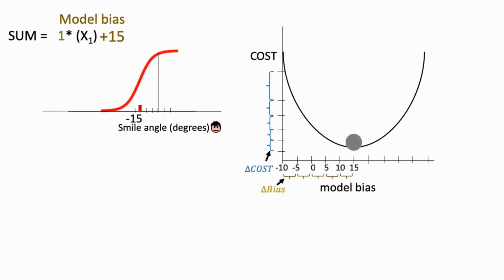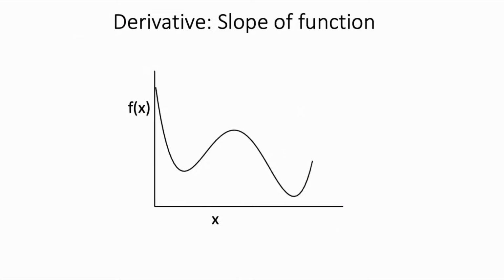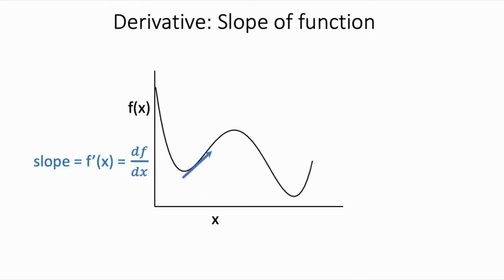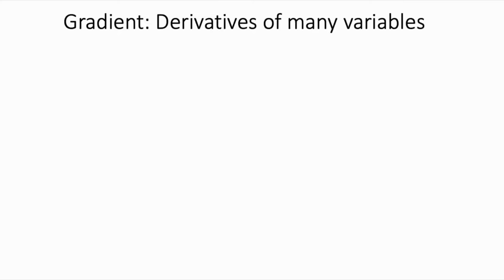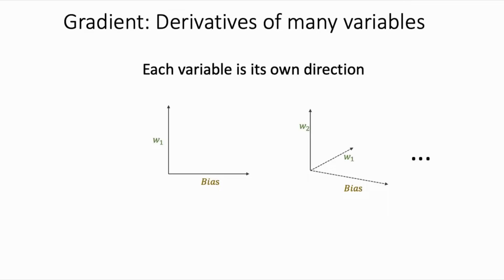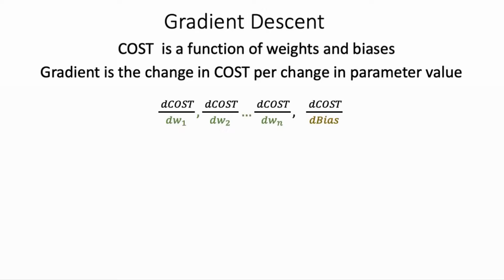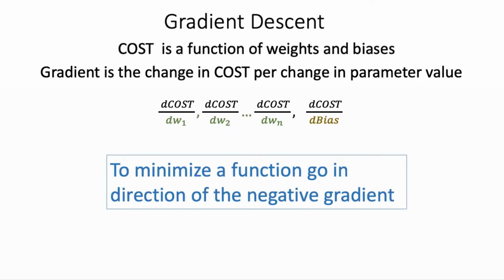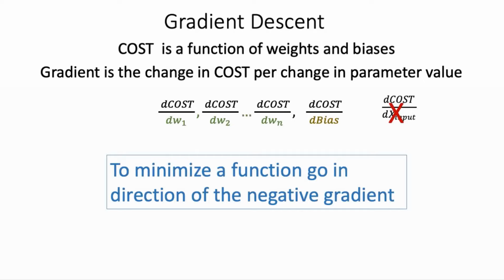19 Intro to Deep Learning Part 4: Derivative and Gradient Part 1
In this lecture, you will learn about derivatives and gradients, which tell us how to change parameter values in order to minimise the cost function. You will also learn how the gradient is used to update neural network parameters and reduces the cost function as the neural network learns.